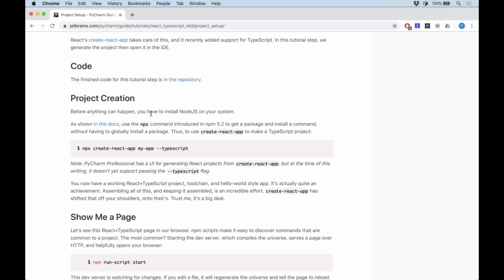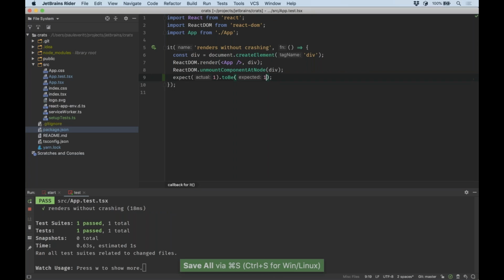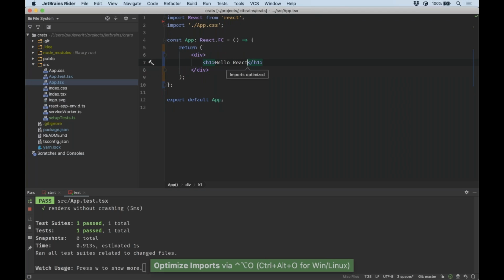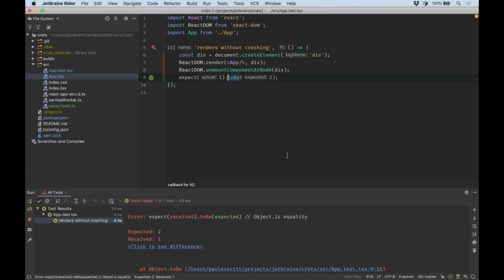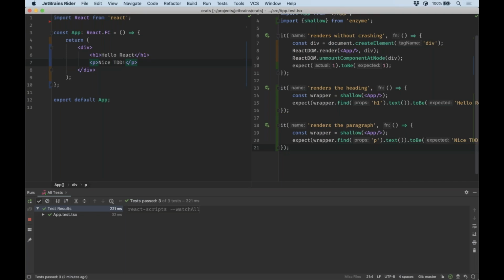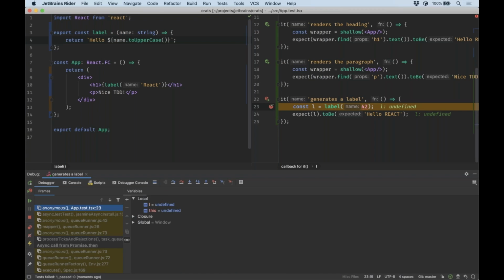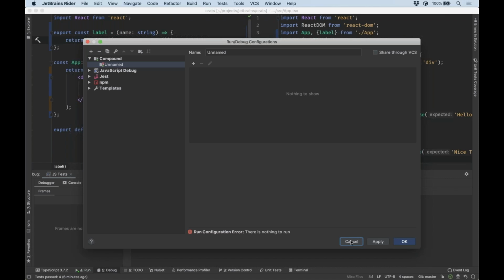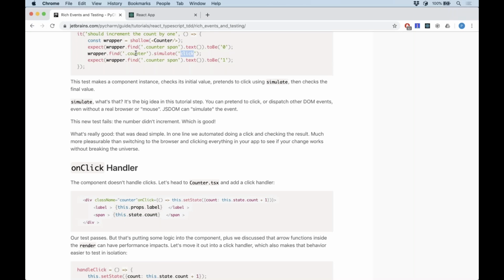React + TypeScript + TDD in Rider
ReactJS is wildly popular and thus wildly supported. TypeScript is increasingly popular, and thus increasingly supported.

The two together? Not as much. Given that they both change quickly, it's hard to find accurate learning materials.

React + TypeScript, with Rider? That three-part combination is the topic of this webinar. We'll show a little about a lot. Meaning, the key steps to getting productive, in Rider, for React projects using TypeScript. Along the way we'll show test-driven development and emphasize tips-and-tricks in the IDE.

Key topics and times:
Project setup: 2:00
React in ASP.NET Core projects: 10:10
Project cleanup: 14:57
Testing: 22:42
Debugging during testing: 37:26
Debugging with the browser: 43:35
Overview of remaining sections: 54:26

About the Presenters:
Paul Everitt is the PyCharm Developer Advocate at JetBrains. Before that, Paul was a co-founder of Zope Corporation, taking the first open source application server through $14M of funding. Paul has bootstrapped both the Python Software Foundation and the Plone Foundation. Prior to that, Paul was an officer in the US Navy, starting in 1993.

Maarten Balliauw loves building web and cloud apps. His main interests are in .NET web technologies, C#, Microsoft Azure and application performance. He is Developer Advocate at JetBrains, and formerly founded MyGet. He's an ASP Insider and former Microsoft MVP. Maarten is a frequent speaker at various national and international events and organizes Azure User Group events in Belgium. In his free time, he brews his own beer.